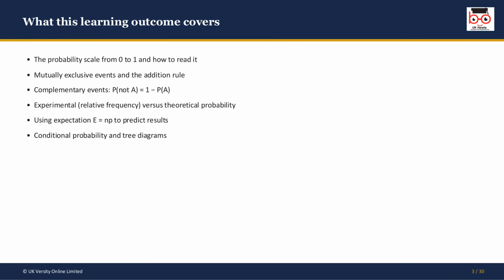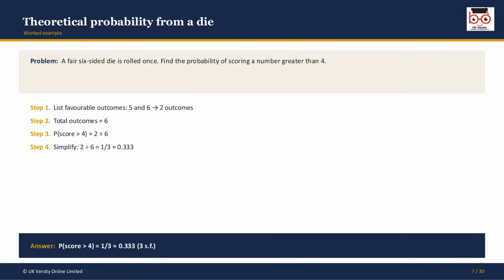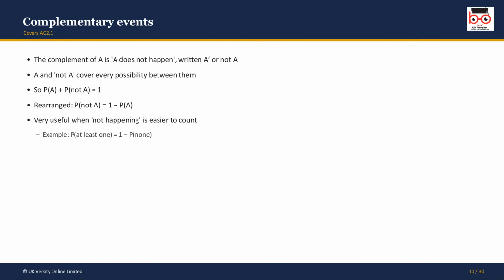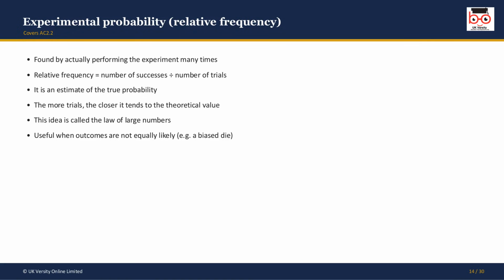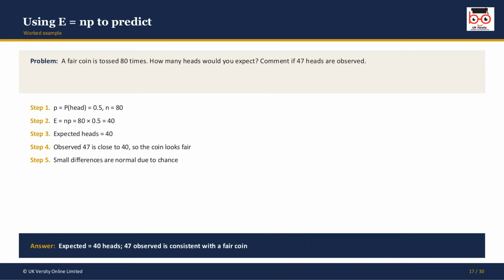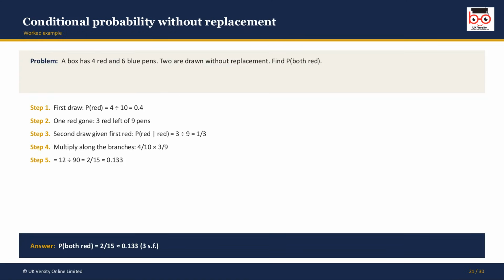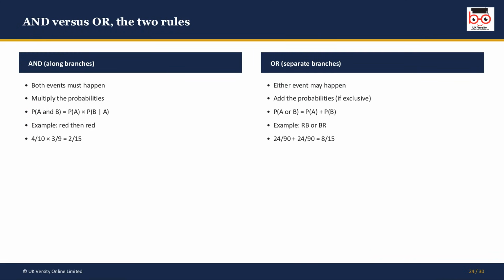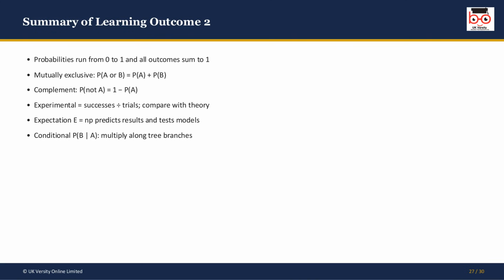LO2 - Foundations in Statistics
"Probability — explained clearly for the Ascentis Access to HE Diploma in Engineering Science from UK Versity.

Module: Foundations in Statistics
LO2: Probability

In this video you'll learn:
• The basic probability rules
• Independent and mutually exclusive events
• Tree diagrams
• Conditional probability